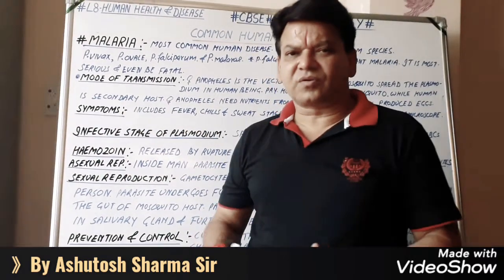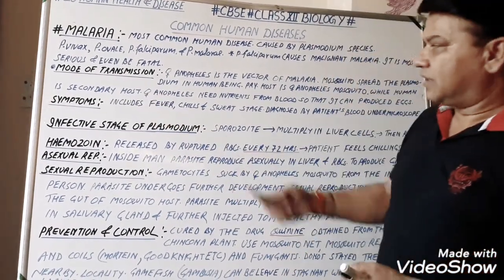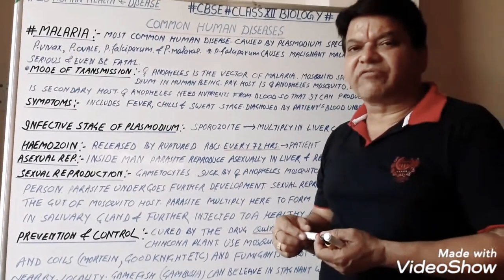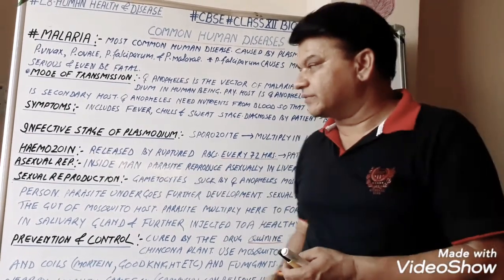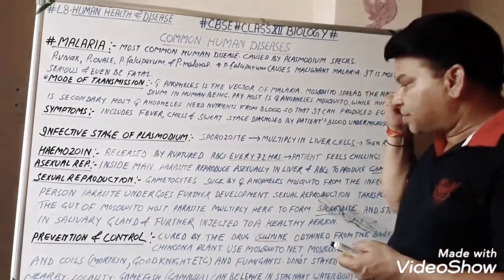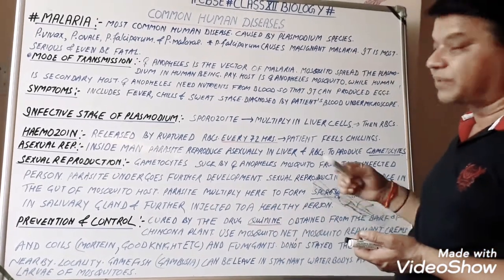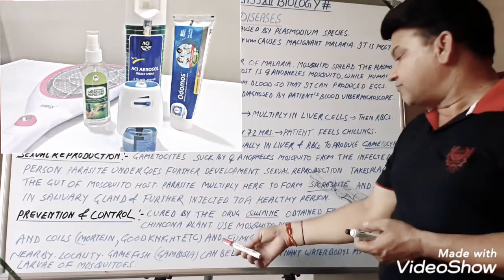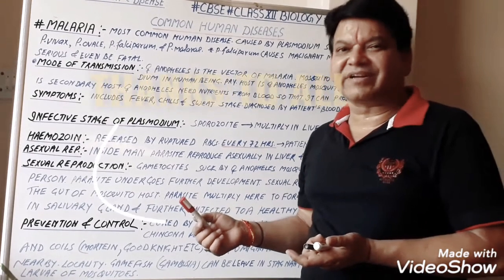MalariaCause,Transmission,PreventionAndControl Biology Classes Class XII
BY ASHUTOSH SHARMA SIR